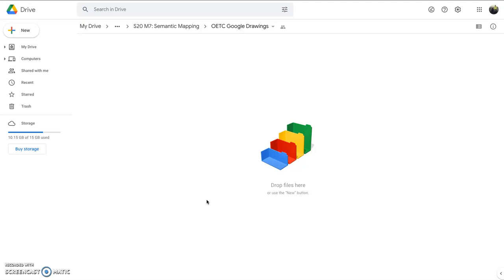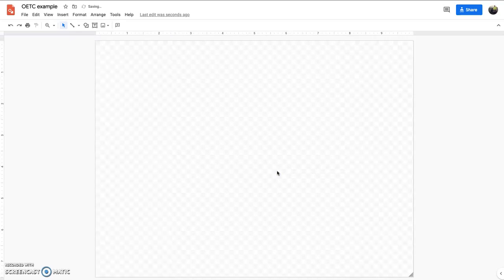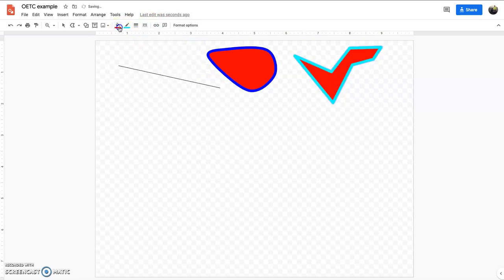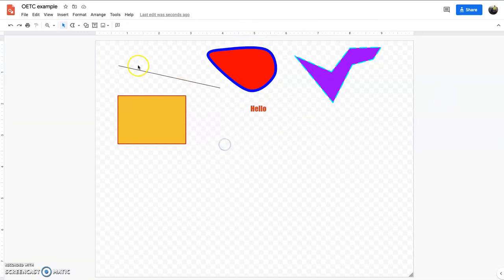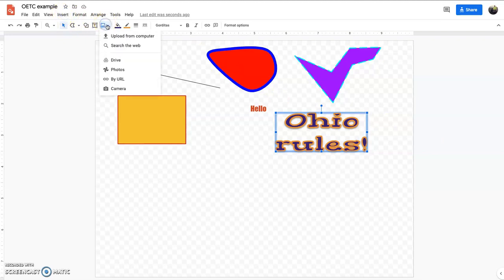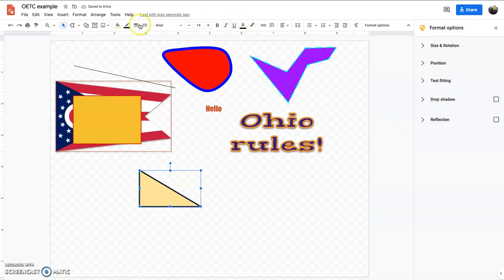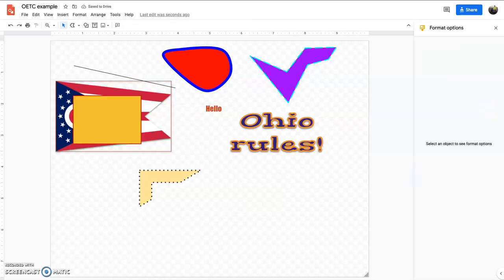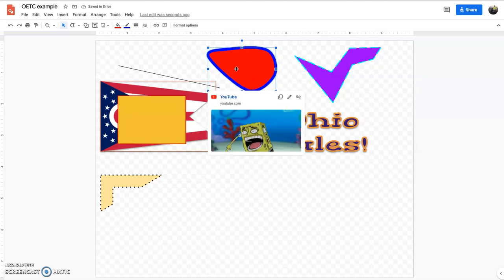APSU Google Drawings Crash Course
Click 'Show More' to select the chapter you wish to check out. This tutorial is from a presentation at the Austin Peay State University Center for Rural Education 2022 Virtual Conference.

0:00 Intro
0:15 Creating a Google Drawing
0:58 Changing Size of Drawing Canvas
2:05 Insert Shapes and Lines
4:30 Insert Text Boxes and Word Art
6:20 Uploading Images
7:36 Ordering Items
8:08 Formatting and Changing Shapes
10:04 Rotating Items
10:50 Arranging Items
11:13 Inserting a Hyperlink
12:09 How to Download/Disseminate Your Google Drawing